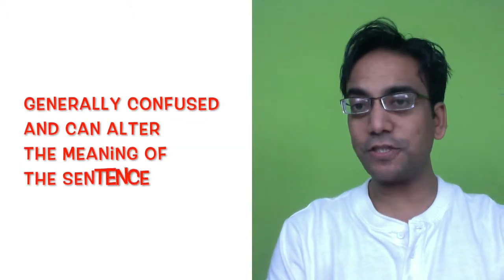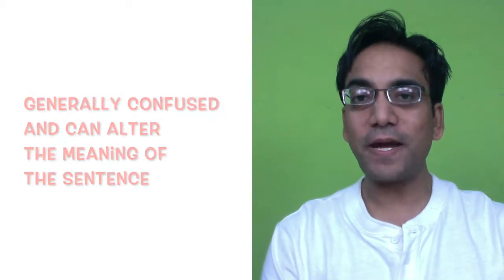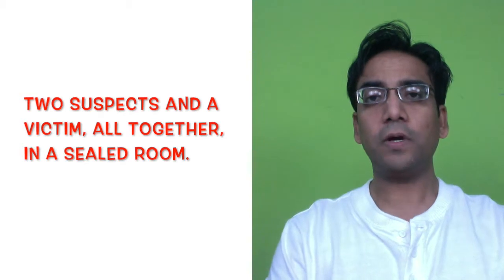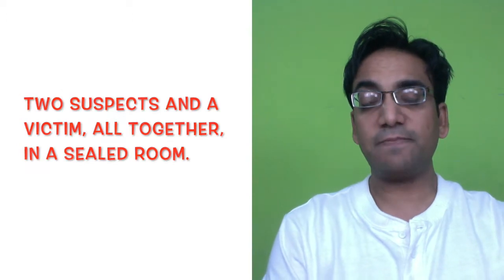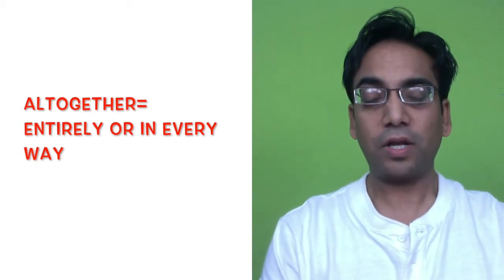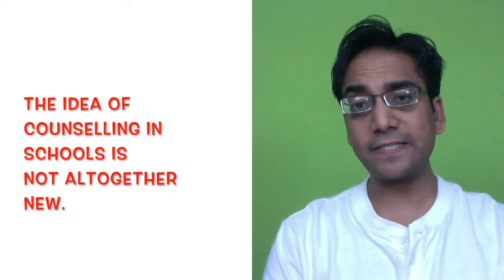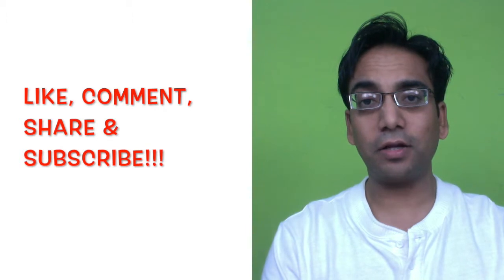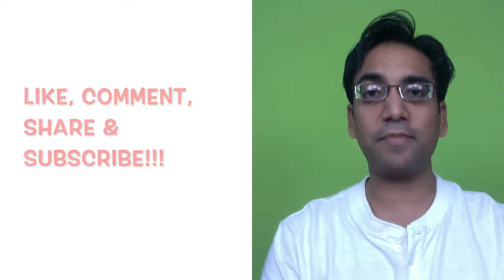All together vs Altogether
This video tells you about the difference between ALL TOGETHER and ALTOGETHER.

SucceedEng is a video channel dedicated to helping you learn, lead and succeed.